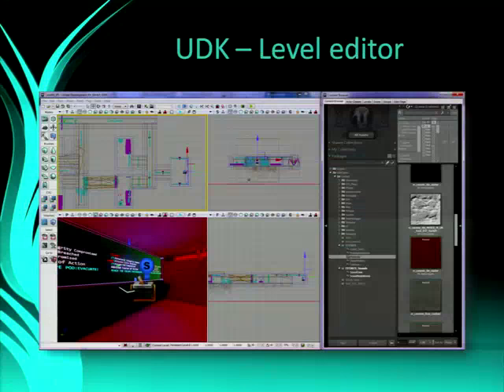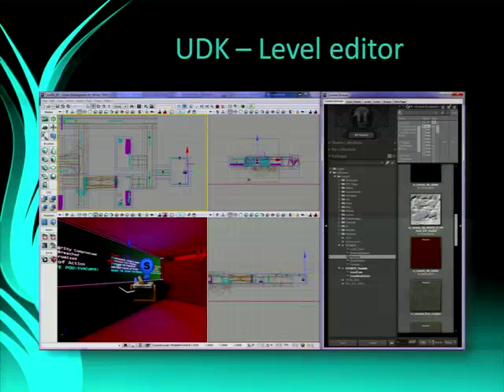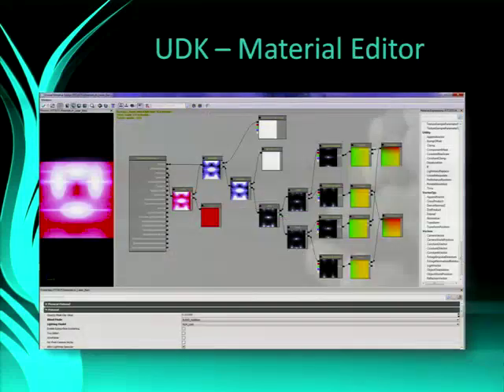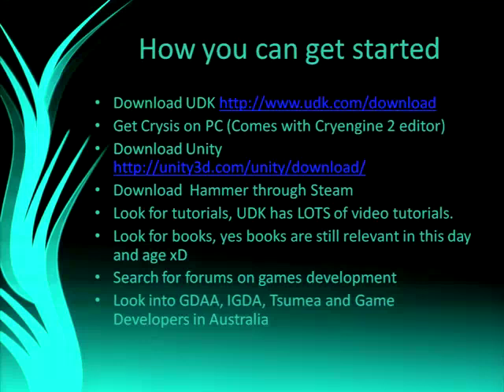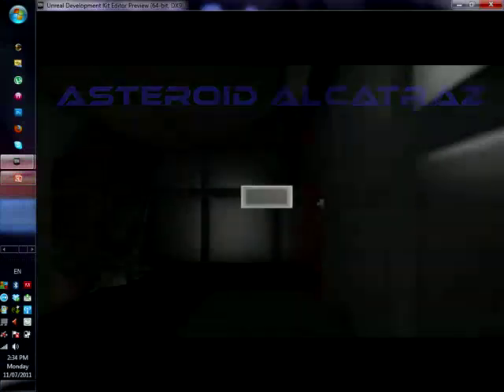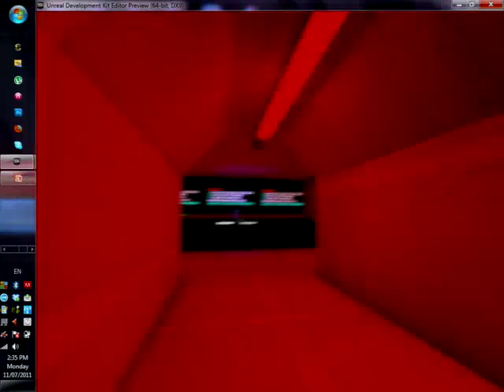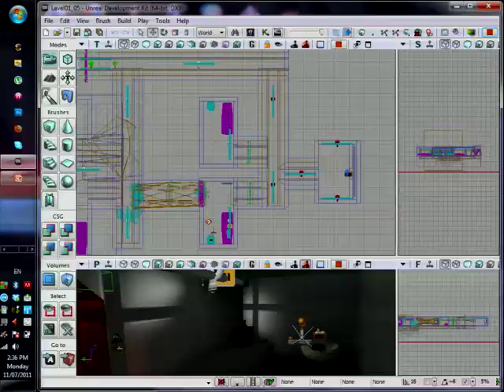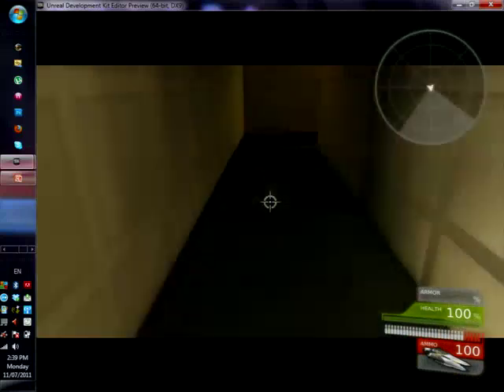UDK Game Level Design and Engines presentation : Sam Turner - CGBC 2011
UDK presentation

Rotunda Sessions

Bachelor of Information Technology and Systems - Games Development major

Monash University